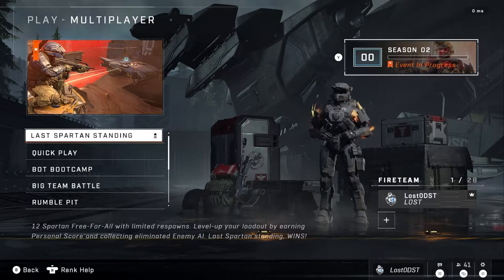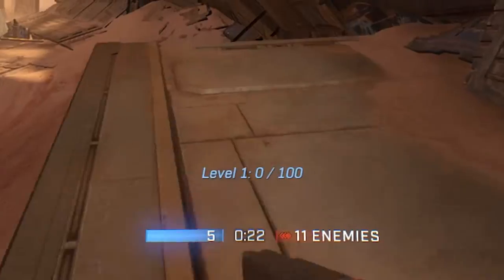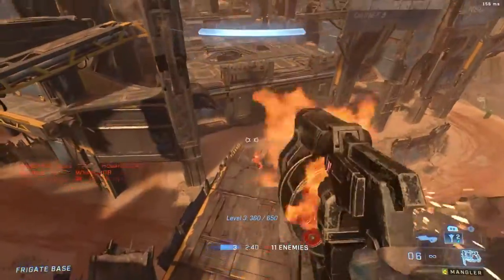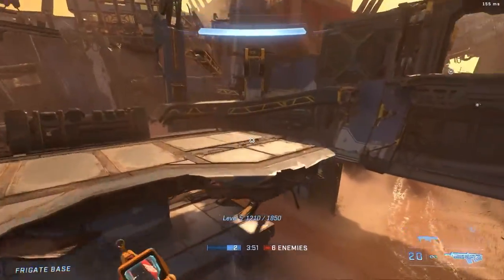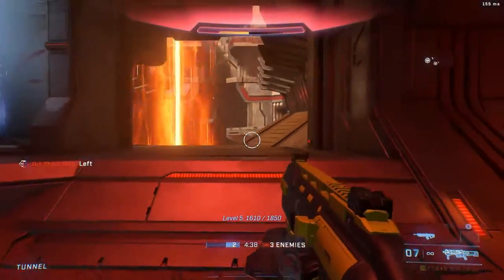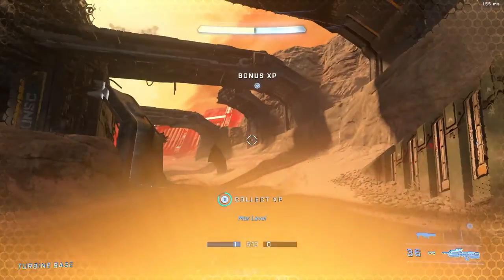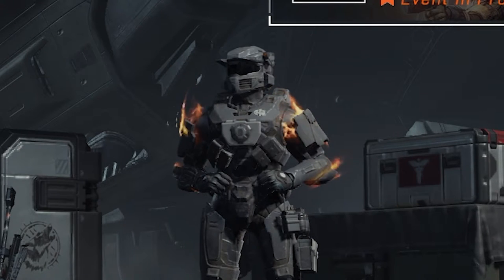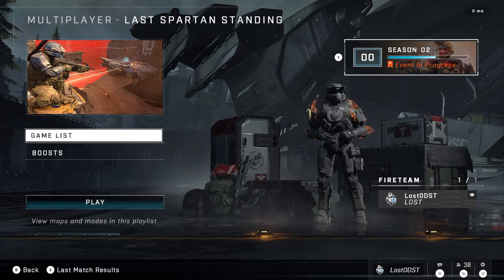Halo Infinite | Season 2 | My First Time Playing Last Spartan Standing! Mini BR?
what's up guys, so here is my first impressions on the new mode last spartan standing, as well as the new btb map breaker! Probably the best this new season has to offer! I personally enjoyed this mode despite the few flaws it has. Anyways, Catalyst and several other modes will be the next to tackle!

---Social Links--
Chat with the community!

Halo Infinite is a 2021 first-person shooter game developed by 343 Industries and published by Xbox Game Studios. It is the sixth mainline entry in the Halo series,[1] and the third in the "Reclaimer Saga" following Halo 5: Guardians (2015).

The campaign follows the human supersoldier Master Chief and his fight against the enemy Banished on the Forerunner ringworld Zeta Halo, also known as Installation 07. Unlike previous installments in the series, the multiplayer portion of the game is free-to-play.

Infinite was initially planned to be released as a launch title with the Xbox Series X/S on November 10, 2020, but was delayed in August 2020. Following an open beta release of the multiplayer component on November 15, 2021, coinciding with the franchise's 20th anniversary, the campaign was released for Microsoft Windows, Xbox One, and Xbox Series X/S on December 8, 2021. Halo Infinite received generally favorable reviews from critics, with some deeming the game a return to form for the series. Praise was directed towards its visuals, gameplay, open world design, soundtrack, and story. source